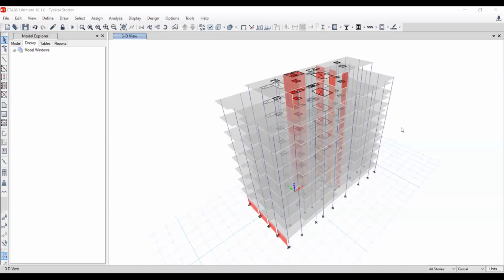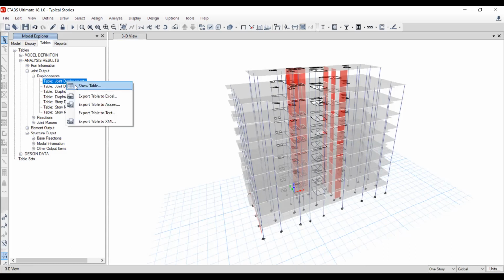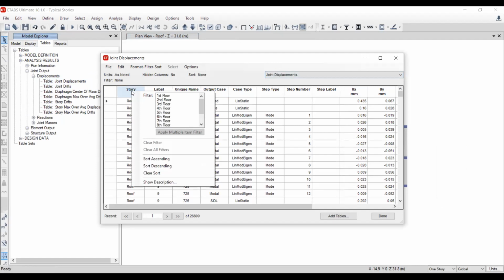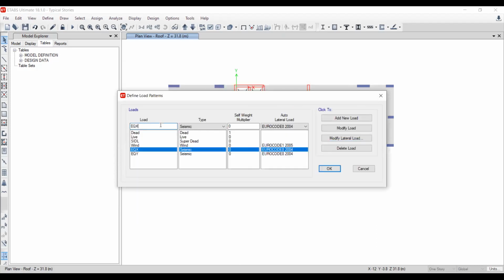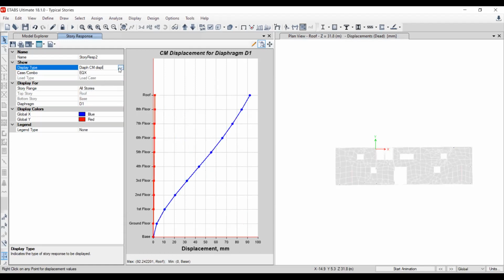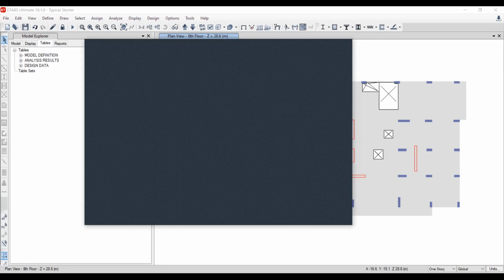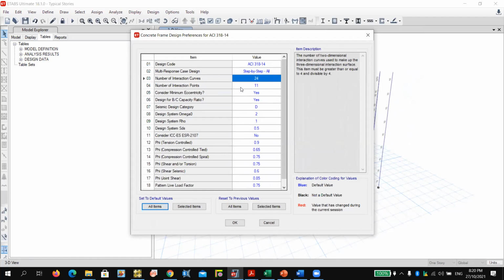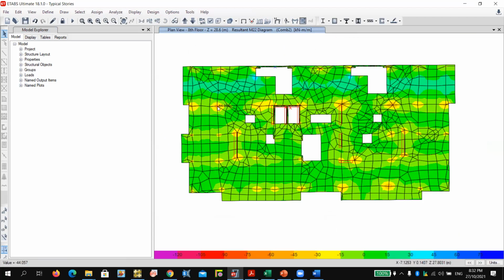Session # 4 Elastic and In-Elastic Serviceability Analysis for (Wind + Seismic) + Load Combination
In this video you will learn how to define load combinations and assess the drift and sway of a particular RC-building.